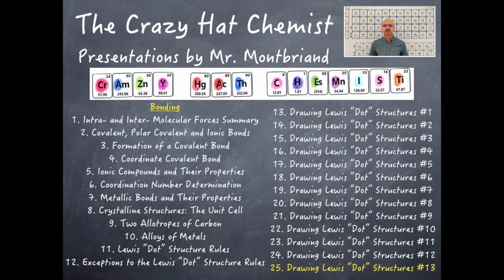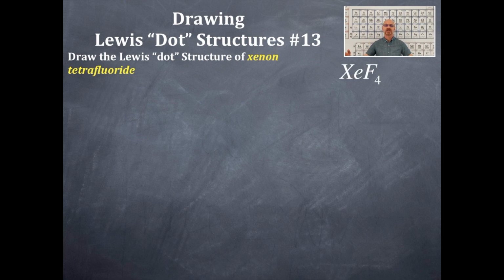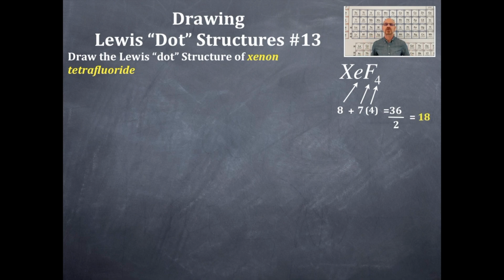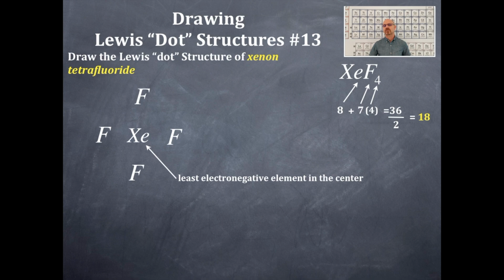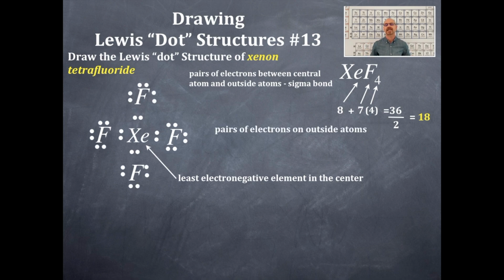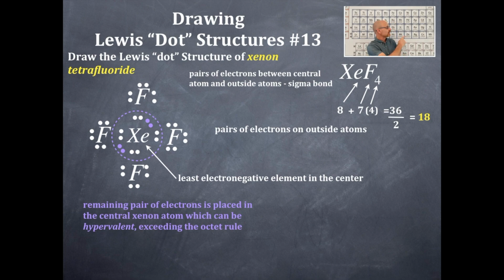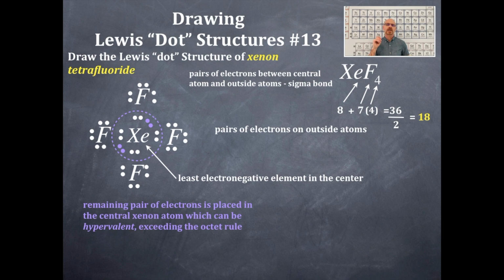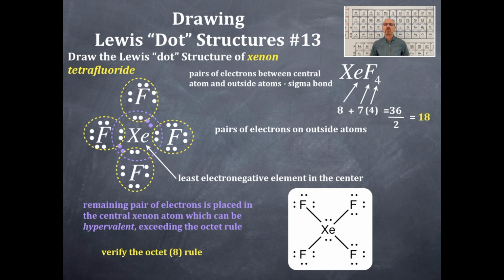Bonding 25: Drawing Lewis "Dot" Structures #13 Xenon tetrafluoride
Lewis structure of Xenon tetrafluoride